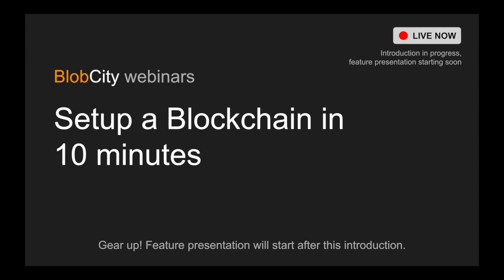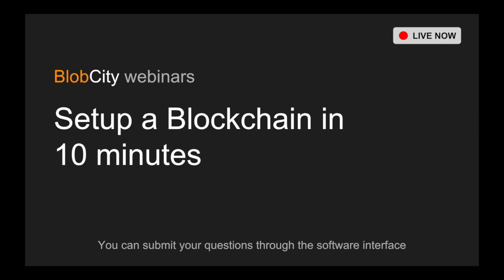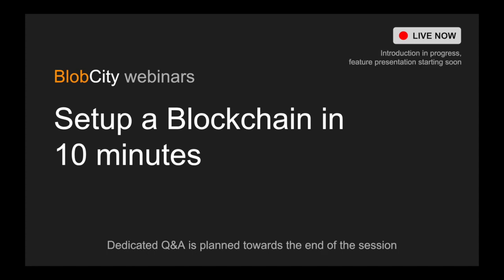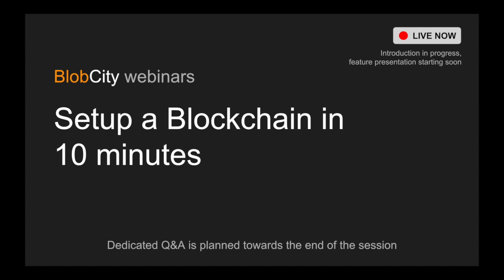How to setup a Blockchain in 10 minutes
Webinar by Sanket Sarang on how to setup a Blockchain (Hyperledger) in 10 mins. Part of a series of webinars conducted for the WRC Hackathon